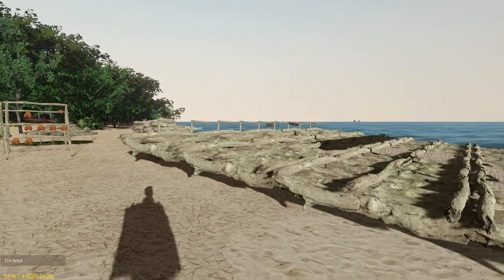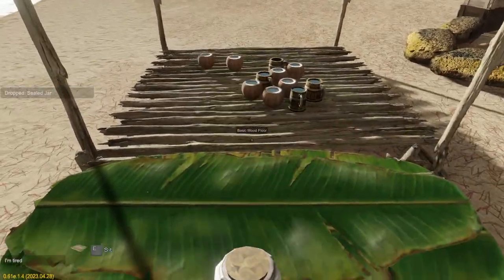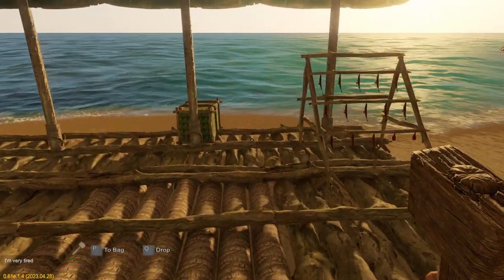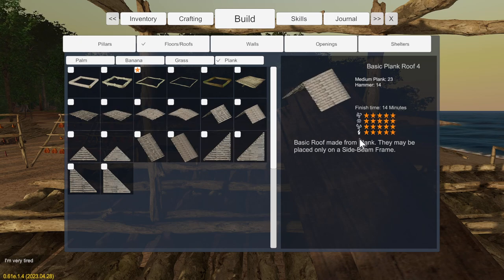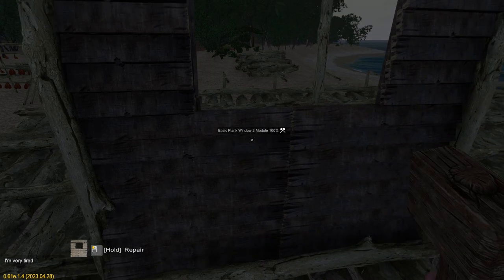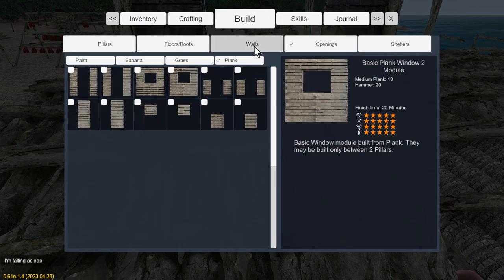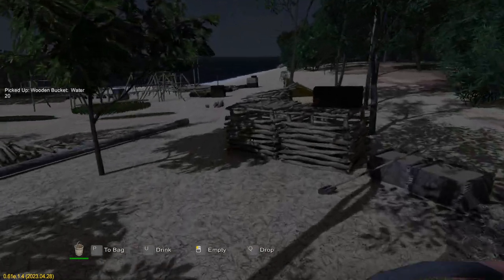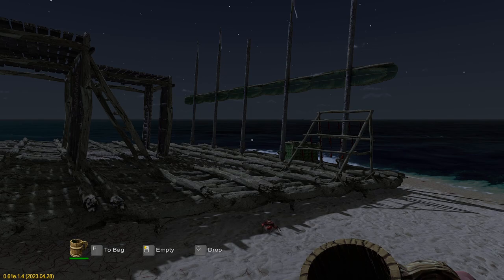ETP Guide Ep12 | Starting to build a cabin on our raft.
In this episode we upgrade our raft some more with the beginnings of our cabin and add a rooftop fire.